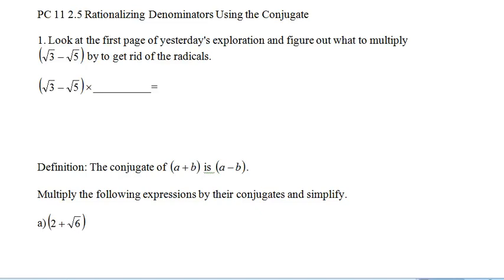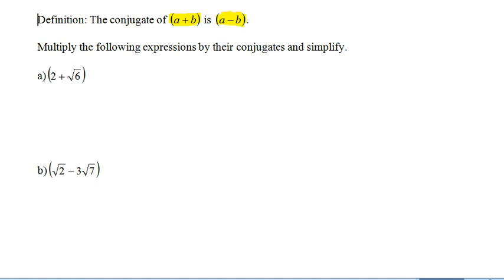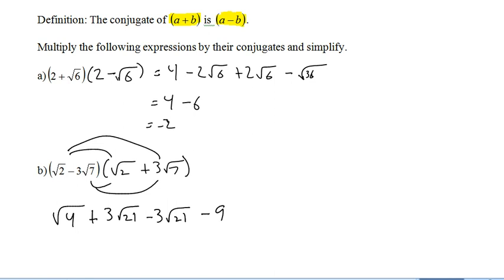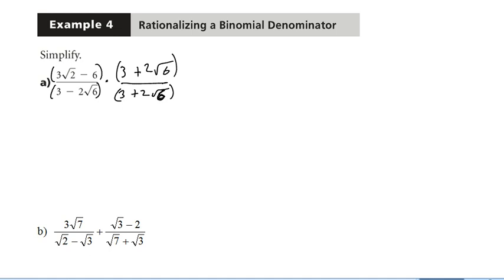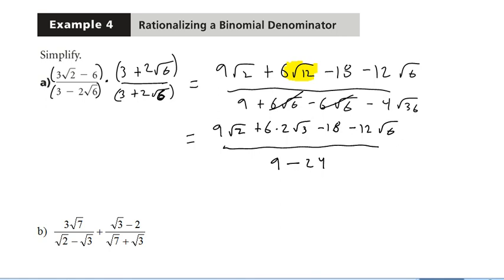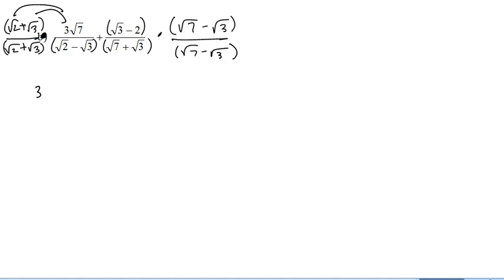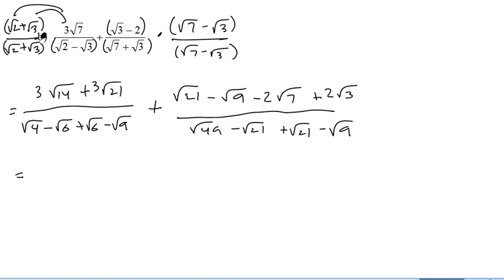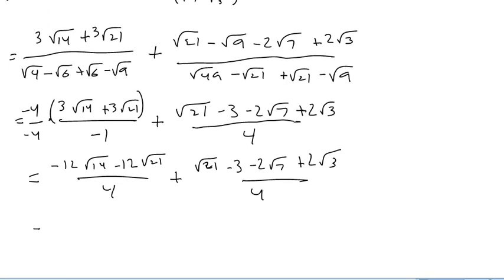PC 11 2.5 Rationalizing Denominators Using the Conjugate